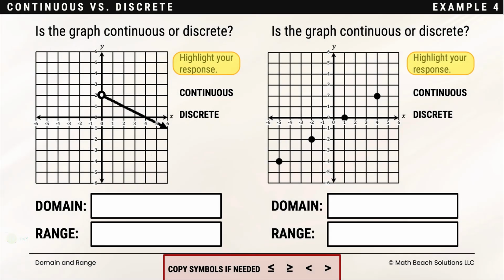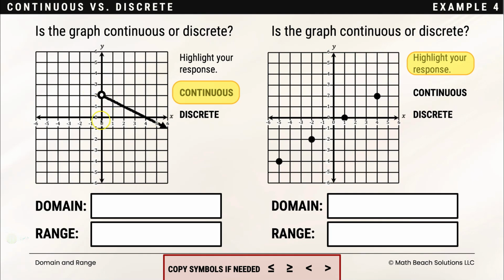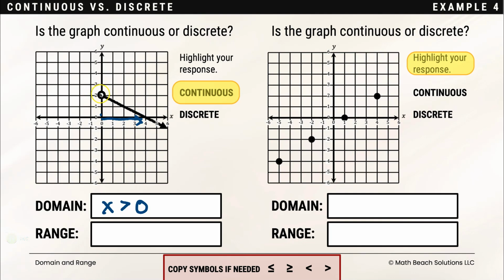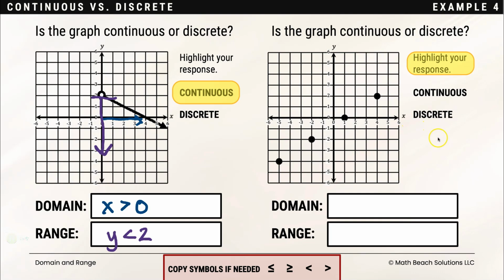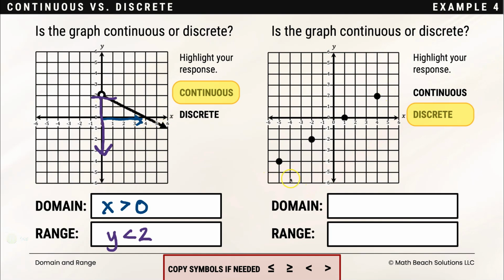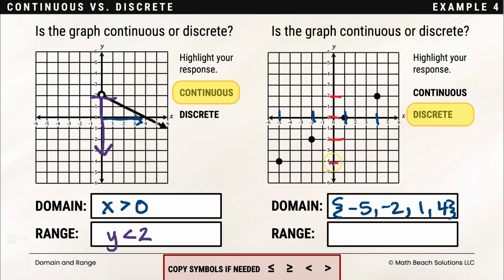Continuous vs. Discrete Domain and Range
Goal: State the domain and range of continuous and discrete functions from graphs.

Lesson: Domain and Range
Subtopic: Continuous vs. Discrete